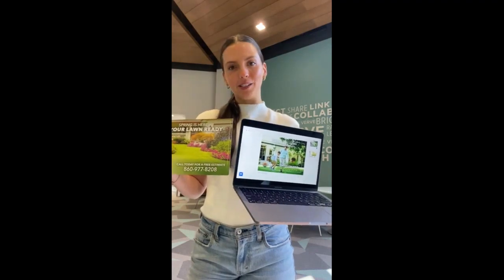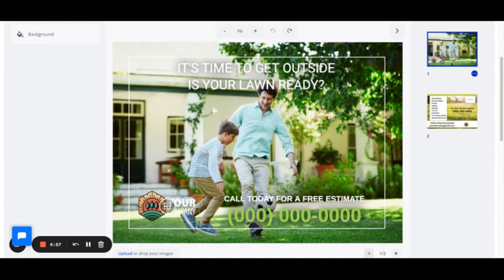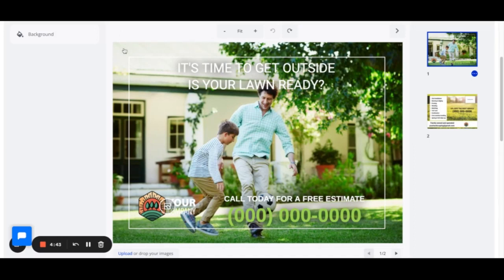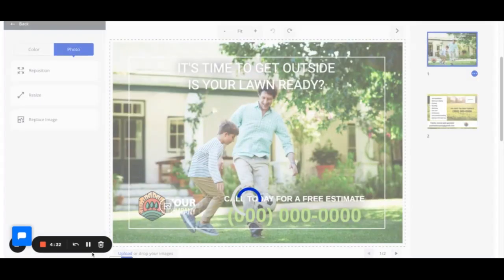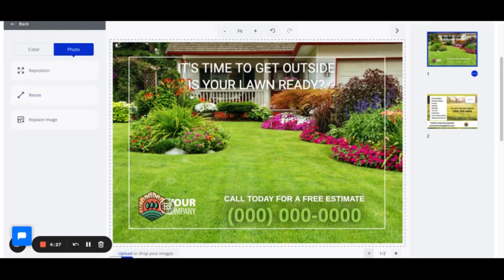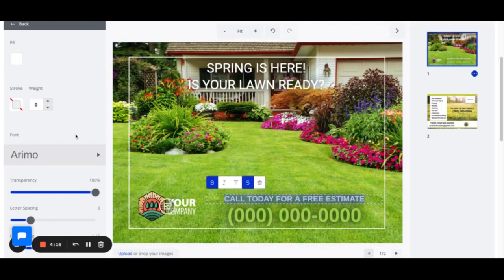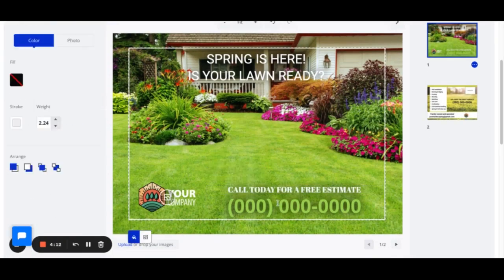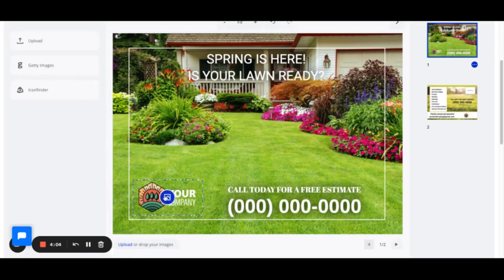How to Design a FREE EDDM® Postcard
In this quick tutorial, we'll show you how to customize an Every Door Direct Mail® postcard template for FREE! 📬

If you're looking for an easy and affordable way to create eye-catching and effective direct mail campaigns, Taradel's new postcard template design tool is your go-to solution. 💰

All of our unique postcard templates are created by design professionals, and are guaranteed to meet USPS requirements. 🎨